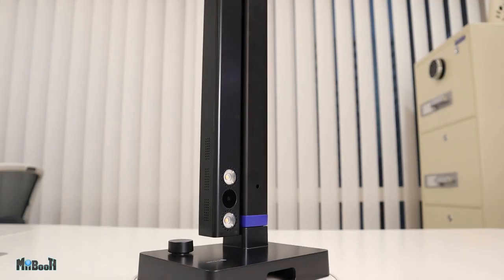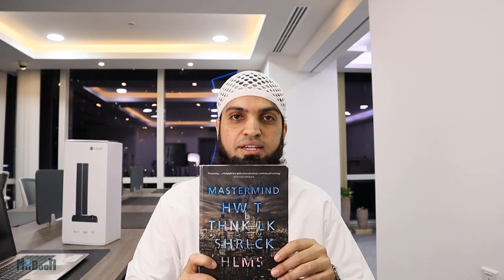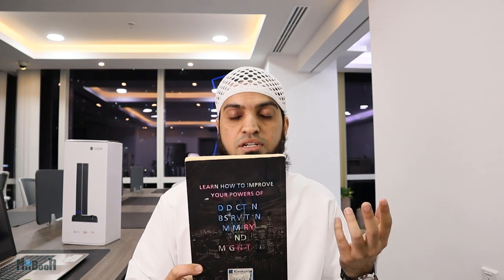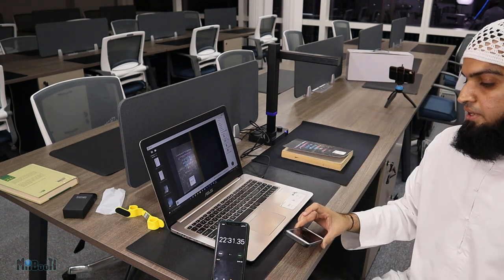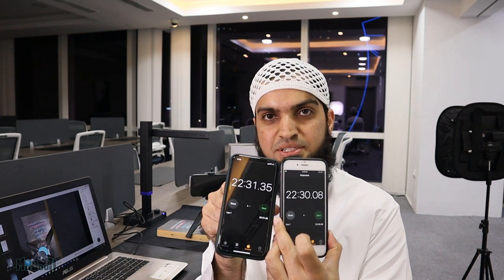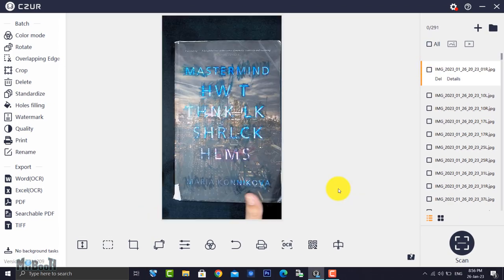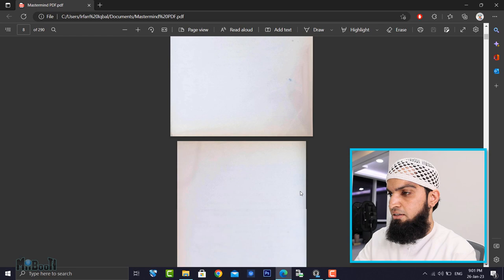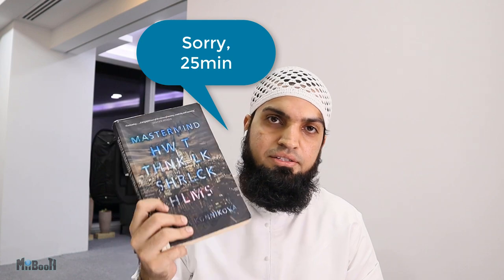I Scanned a WHOLE Book to E-Book. This is how I did it!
If you've ever wondered how ebooks are made, wonder no more, they're done with a book scanner, like this one. And in this video I find out how long it takes to convert a 300 pages book to an Ebook.